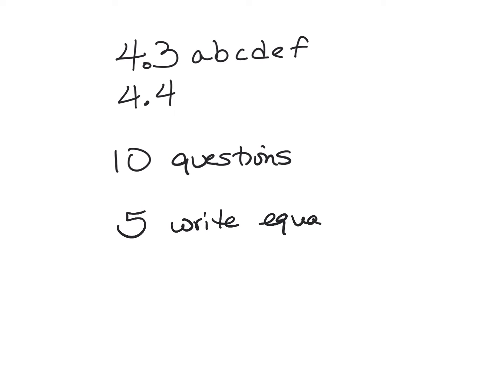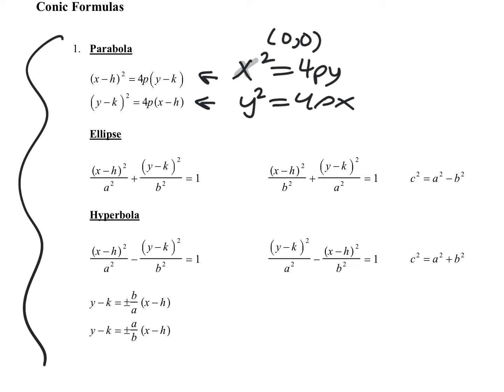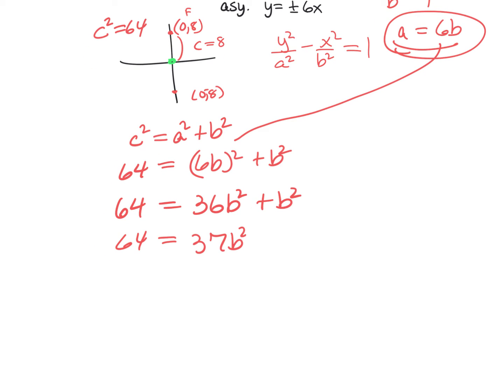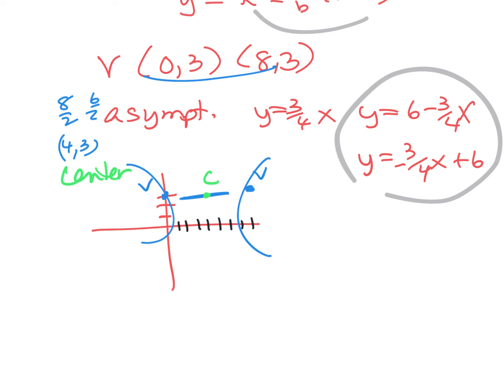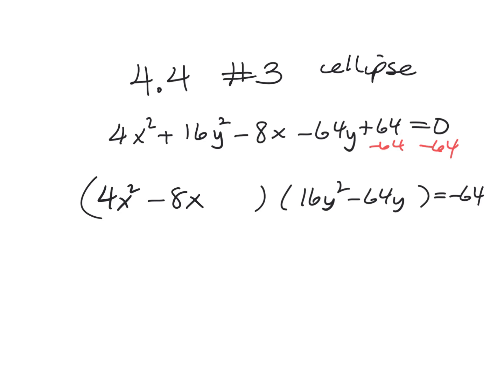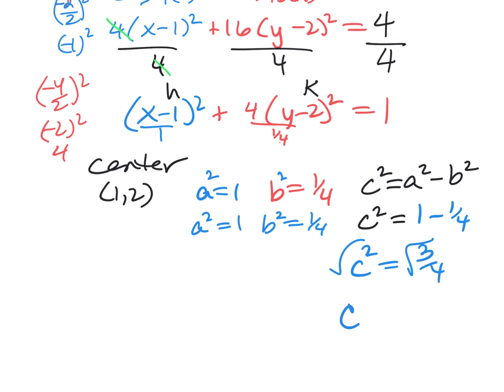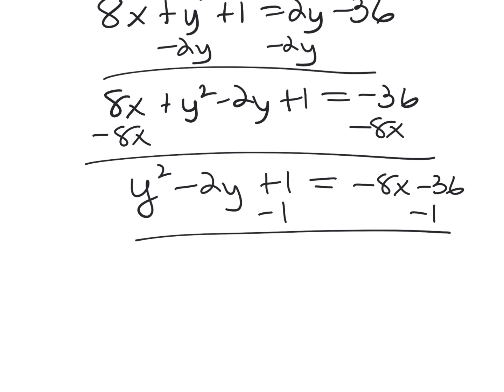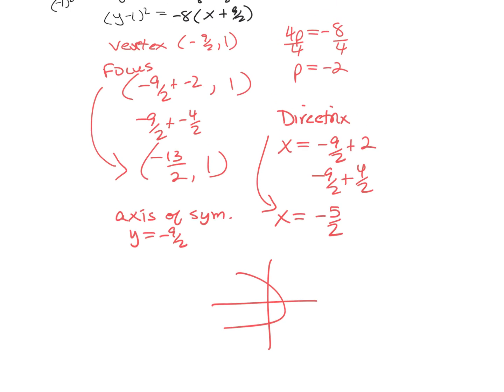1.13.22 Ch 4.3 & 4.4 Test Review .mp4